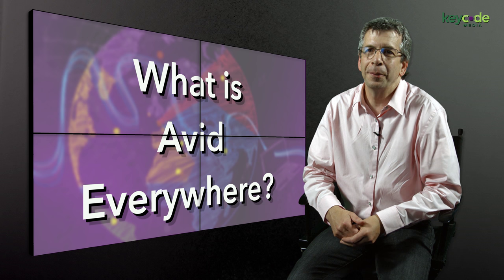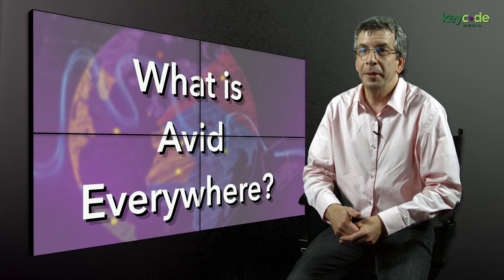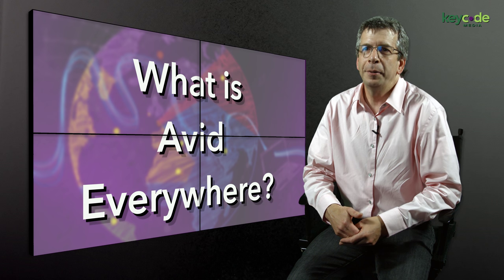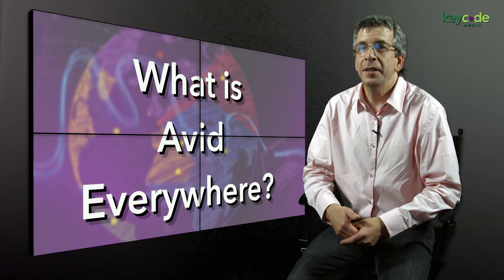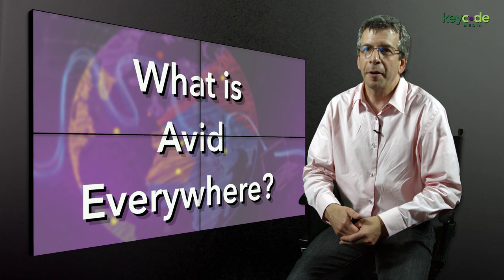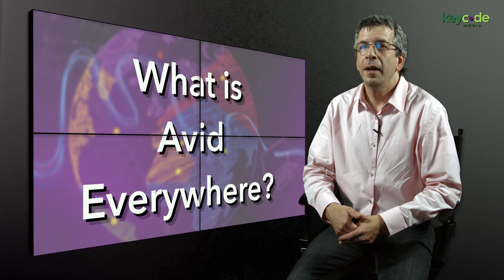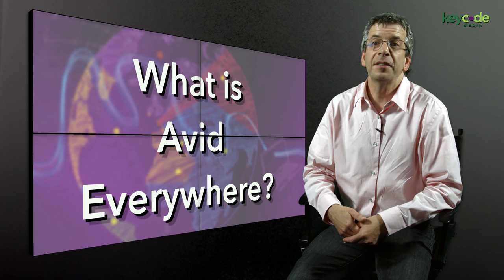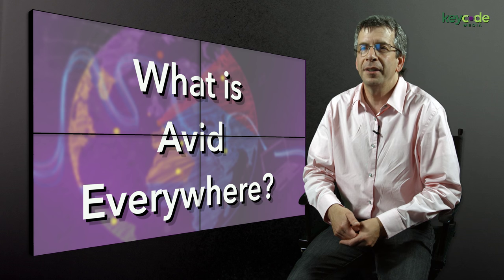Frank Capria of Avid: "What is Avid Everywhere?"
In 4K UHD.

Frank Capria, Director of Product Management – Digital Asset Management for Avid sits down with Key Code Media and shares what exactly Avid Everywhere is.